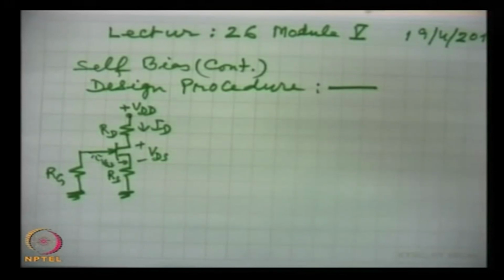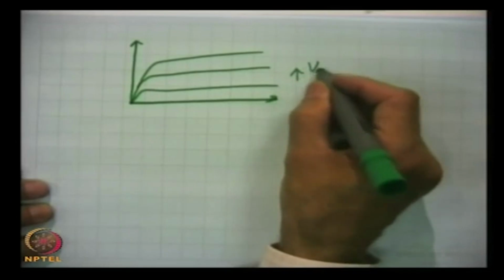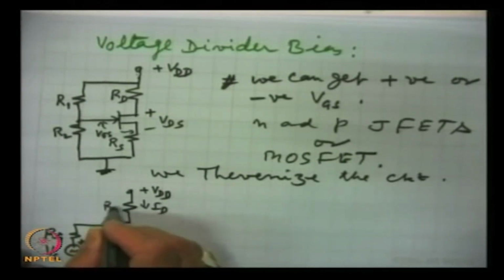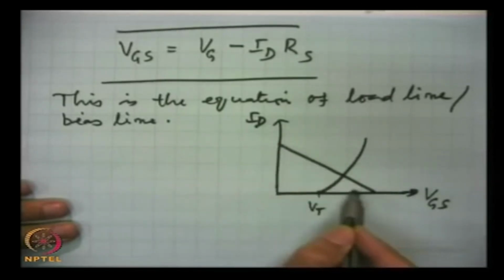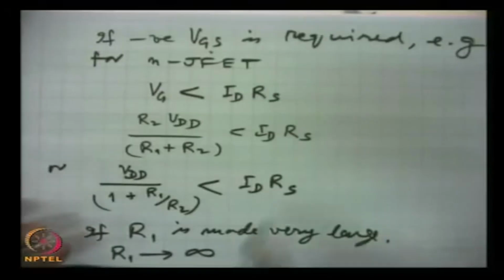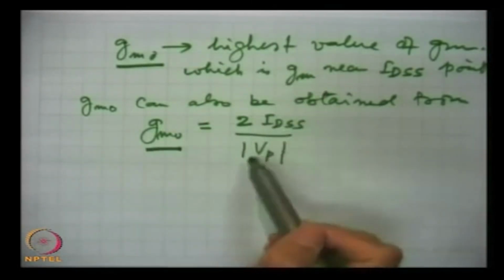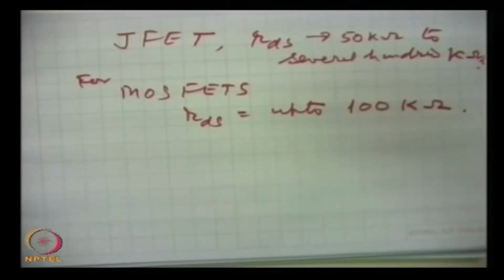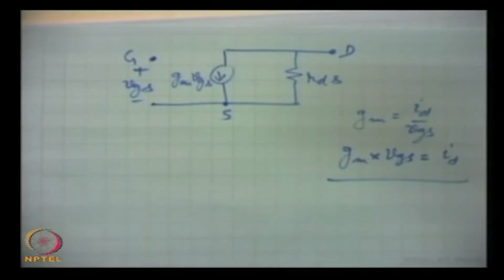Self Bias (Contd.) Design Procedure